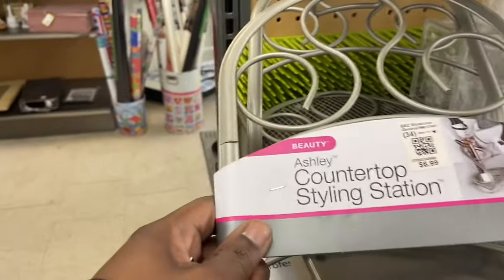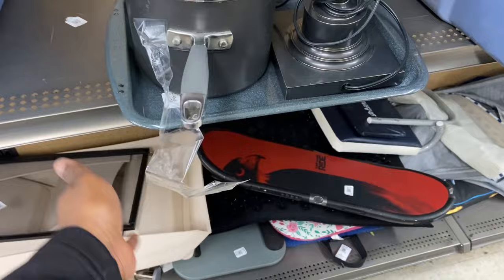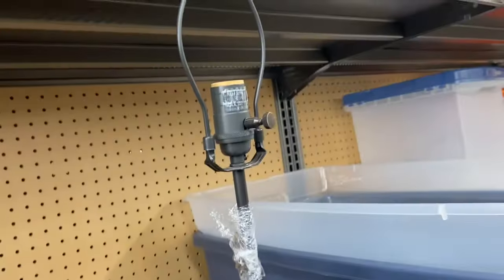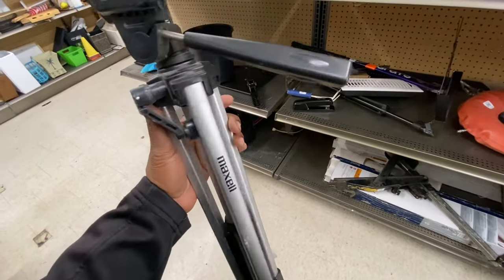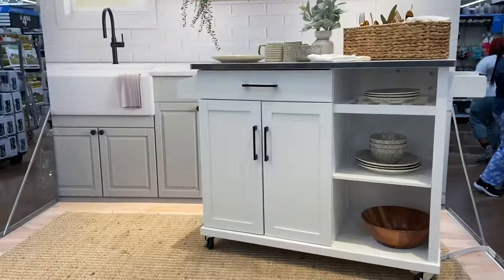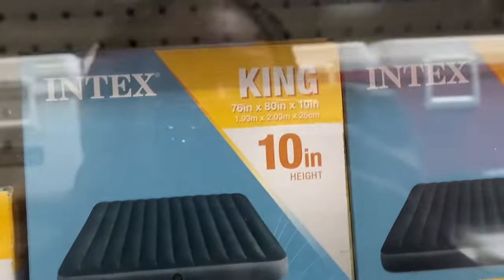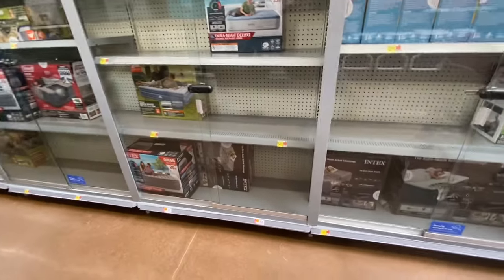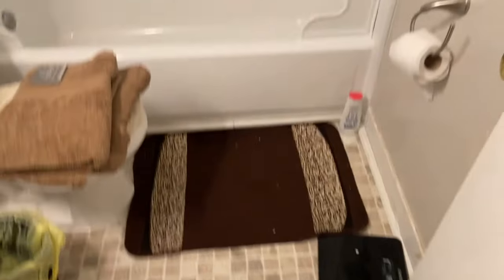Thrifting For Pots, Dollar General Finds, Blow Up Mattress From Walmart & More…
Go check out this video : *NEW* Homeless For Now, Chitchat + THEY ALL Caught The…

HEY GUYS AND LULLABYS
I’m so grateful to have you!
 Thanks for journeying with me today!

Amazon Wish List